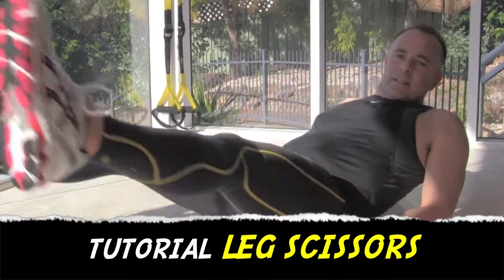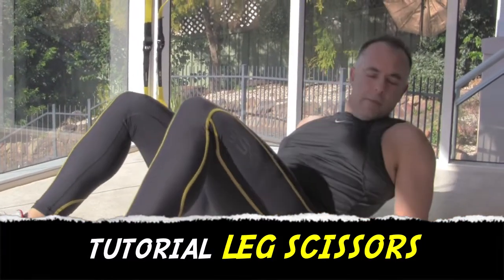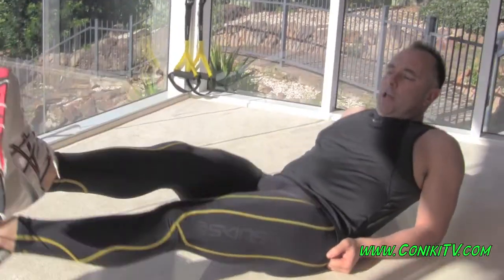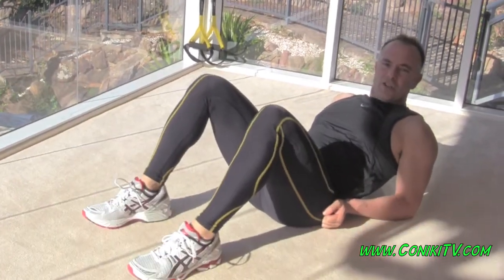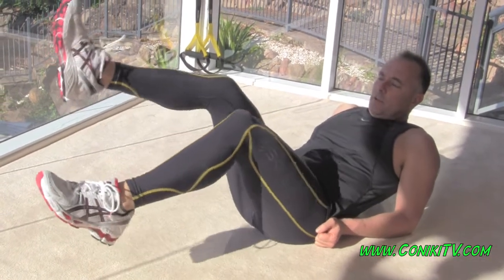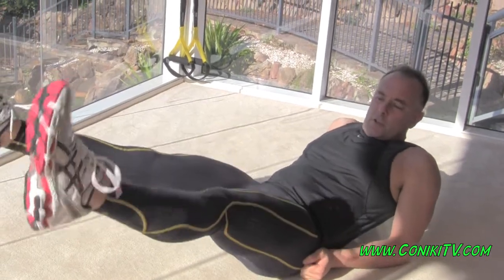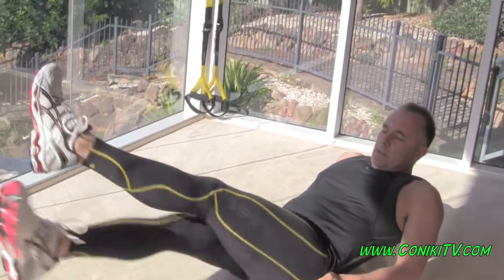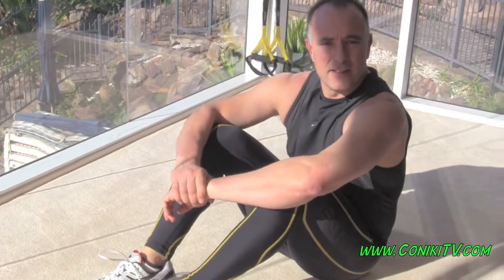HOW TO LEG SCISSORS TUTORIAL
Watch this tutorial on LEG SCISSORS then follow all of Con and Niki's real time full length home workouts and weekly diet recipes and then visit their fitness blog Distributed by Tubemogul.